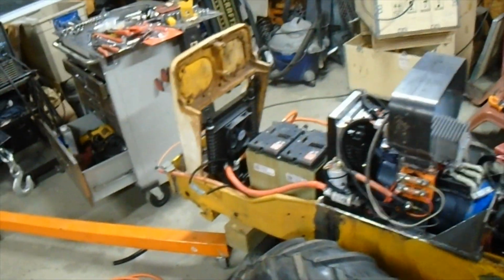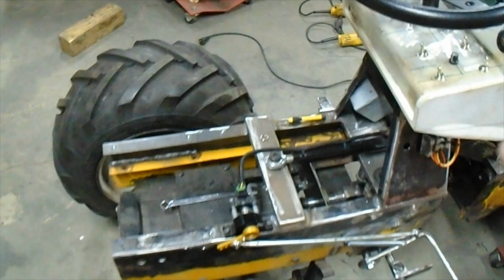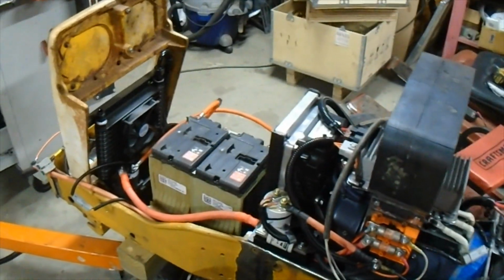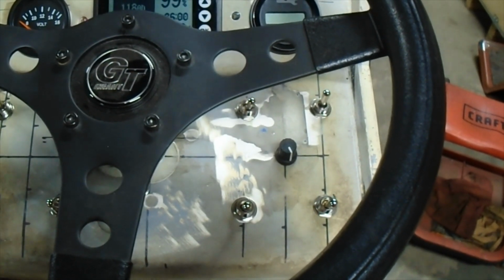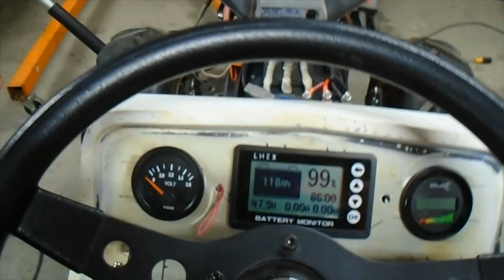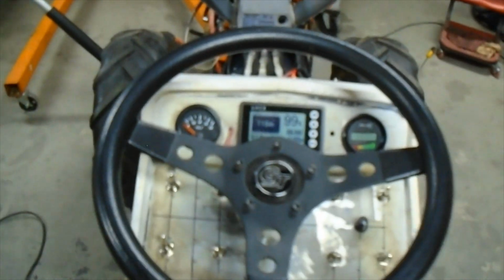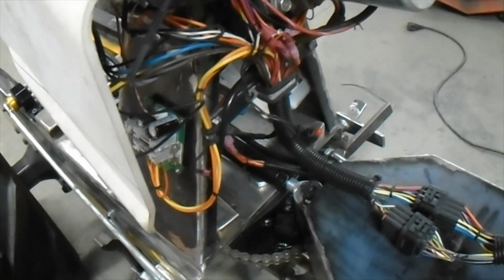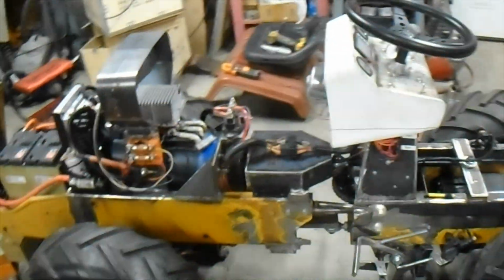Wheels Are Spinning! - The Cub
We have wheels spinning!  Well, mostly...
Once I figured out I had a normally-closed push button switch where a normally-open is needed, I was able to get the wheels to turn.  They don't go full speed yet though.  I'm also getting an error message for a motor temp fault.  I suspect the wires in the motor encoder connector are all messed up.  My wiring diagram tells me which wire form the controller goes where into the motor but I don't know which wire is which on the motor side.  I've reached out to a friend for a little help.

I also made sure the wiring harness doesn't get stretched or bound up with the tractor at full lock steering and articulation.  I didn't talk about it in the video but, while testing that, I noticed there was some significant interference between the brake pedal and the frame.  It took over an hour of grinding and cutting to clearance that.  Now I have a gaping half-arc in my left-front frame rail.  The right side isn't effected.  The asymmetry is very annoying but a necessary evil.  I'll sleep fine I'm sure.

Bill